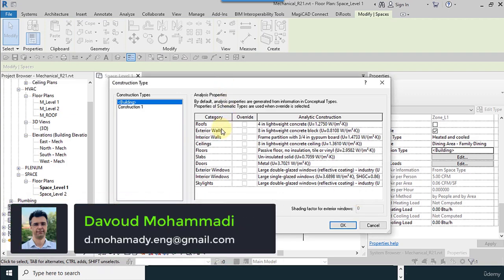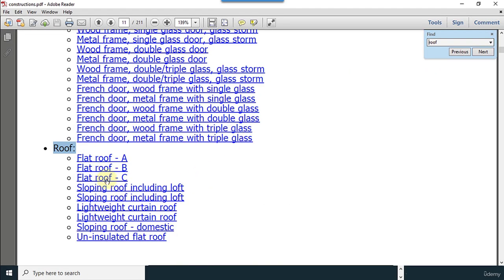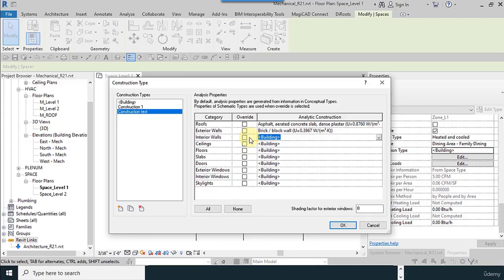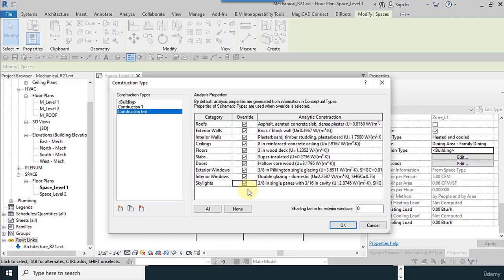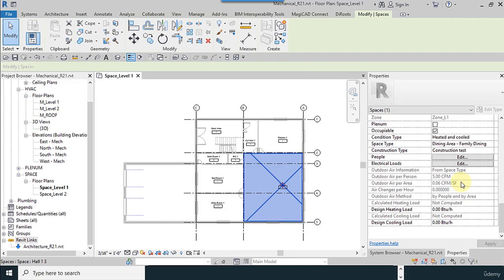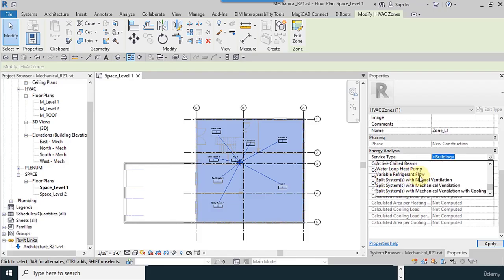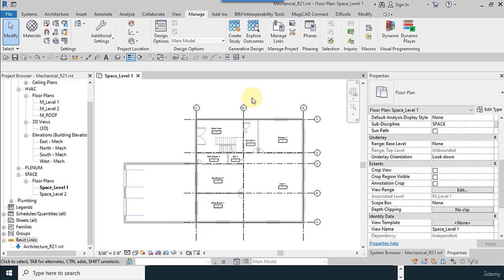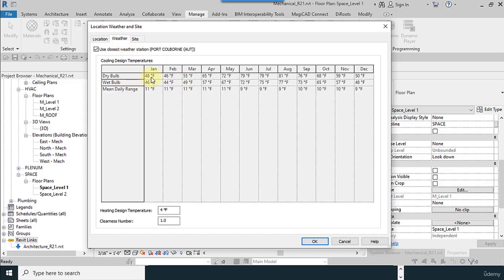14. How to Heating and Cooling Load (2)